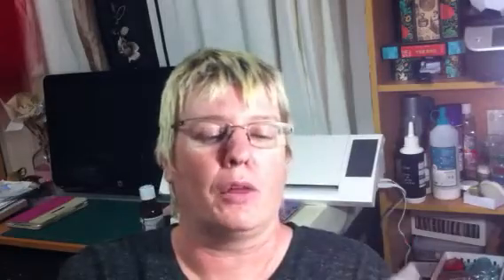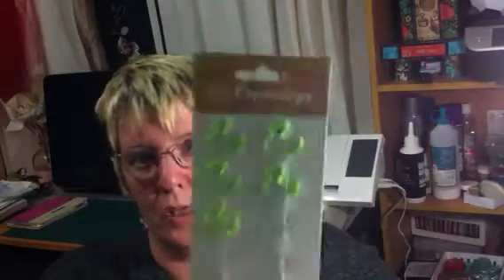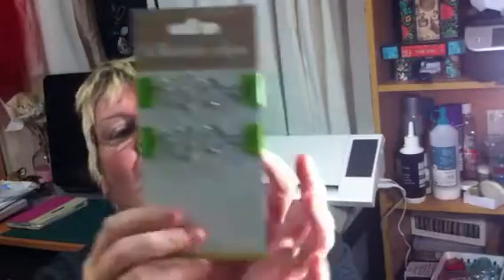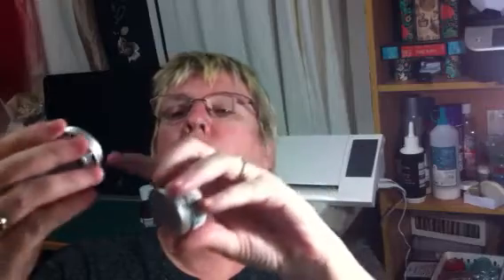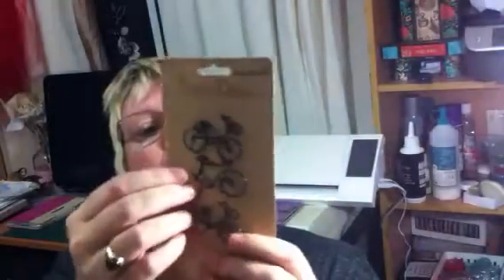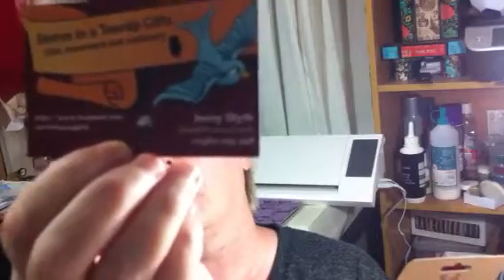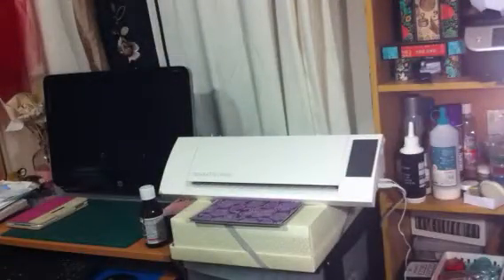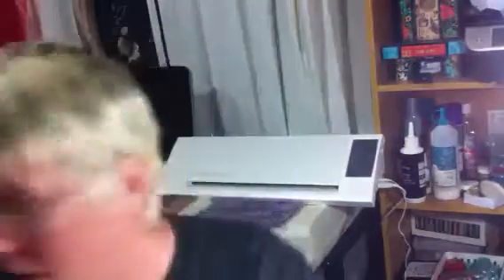Another craft haul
Just a collection of my recent craft purchases , sorry that some things are out of shot , I'm still a youtube beginner and learning what NOT to do lol

Second half is uploaded as

February Kit